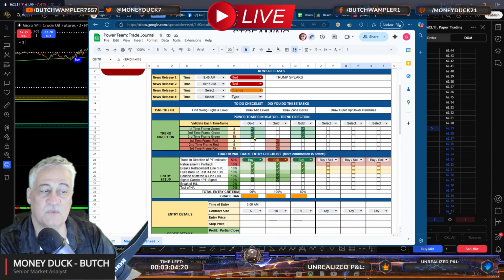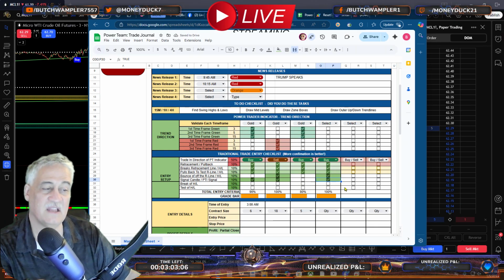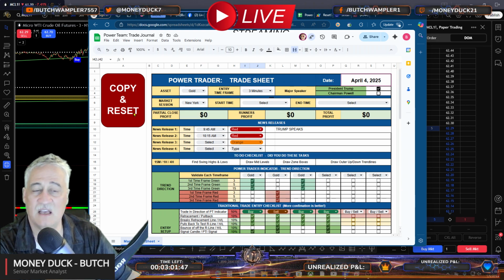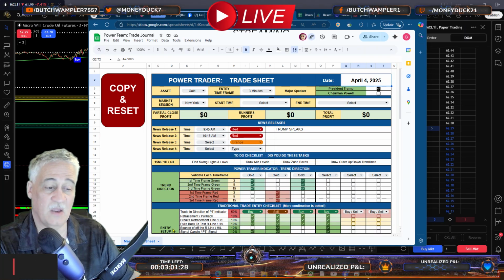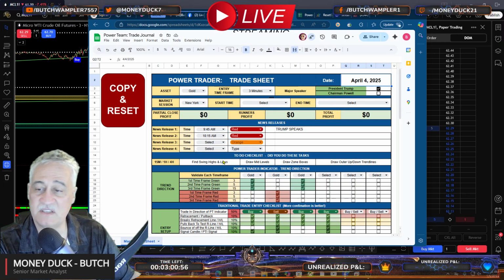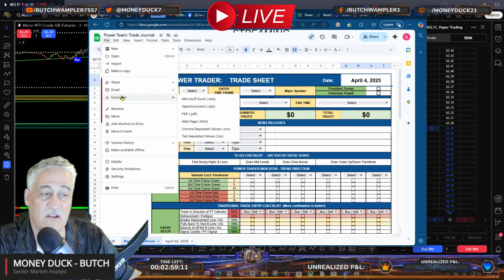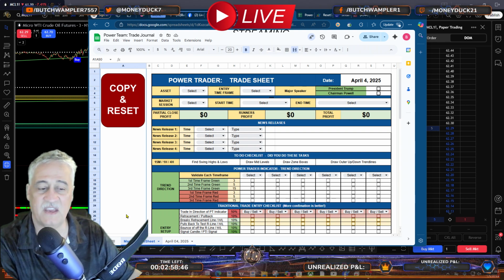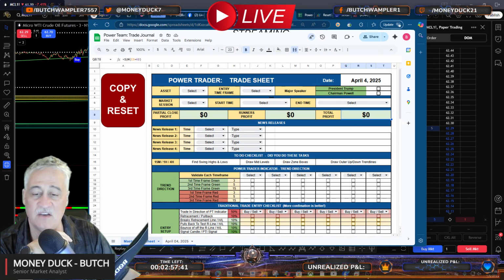TradeSheetIntro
Short video going over the progress of the new Power Team Trade Sheet.

After I finalize it, it will be on the net for download and use.